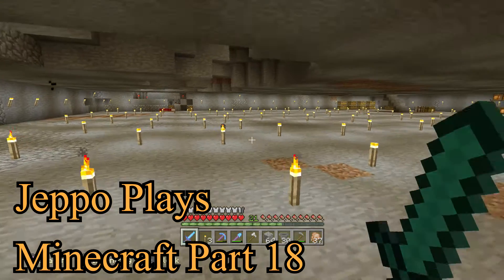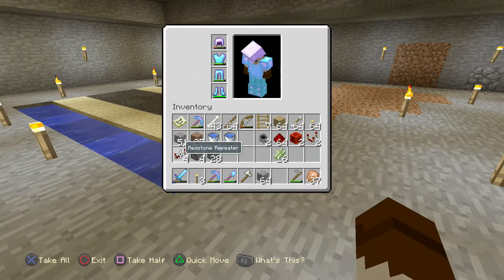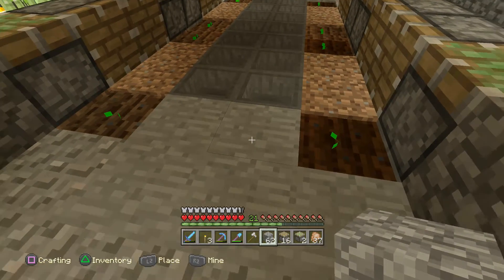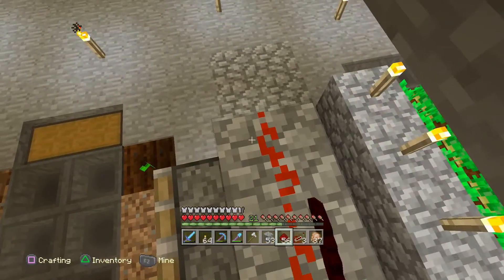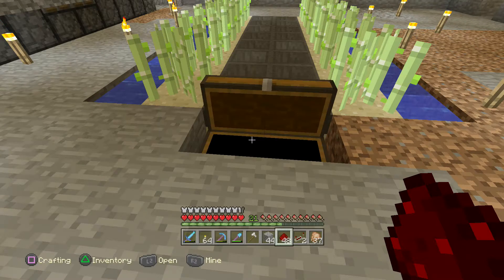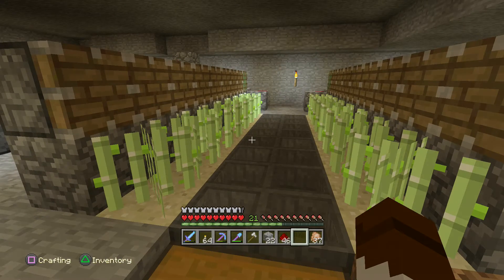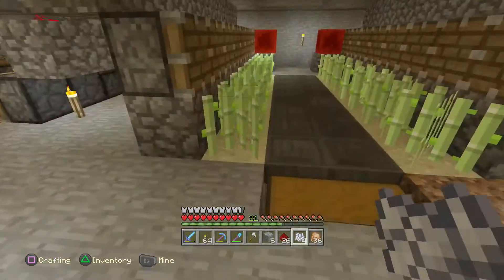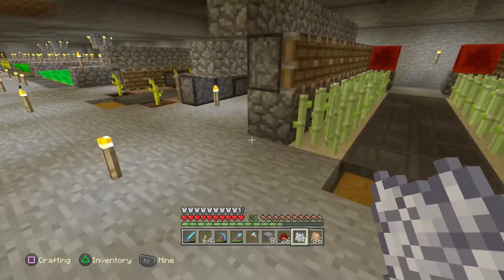Minecraft PS4 Gameplay Part 18: Fully Automatic Melon Farm, Pumpkin Farm and Sugar Cane Farm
Minecraft PS4 Gameplay Part 18. Hey and welcome to my let's play of the Minecraft Playstation 4 edition on the PS4 console. In this episode we build fully automatic melon, pumpkin and sugar cane farms.

Our goal is to have fun and build a world to call our own. We will adventure and kill the dragon (eventually), but more importantly we will explore what we can do in our world to build it up and make a place we can call home. It won't be the most beautiful (or wonderful), but as ugly as it might get it will be ours. Filled with automatic machines and contraptions to make our life easier, but mostly just to see if we can build them. A lot of my inspiration comes from players such as Etho (of ethoslab), Docm (aka docm77) and SethBling, so expect builds and machines in their style. When I copy their work I will credit them, but if I forget feel free to remind me, they've done so much work and experimenting to get these things to work they deserve the credit. My son is a fan of Stampylongnose (channel name stampylonghead) so we may end up with stampy inspired designs as well since my son loves playing minecraft with me and he's regularly in this world.

Next Gen Minecraft is available now on Xbox One & Playstation 4 PS4 consoles

Minecraft on PS4 features worlds 36 times bigger than the ones on PS3 and xbox 360. Save games from PS3 and Xbox 360 can be imported to the PS4 and Xbox 1 versions respectively, allowing continued work in a new larger playground.